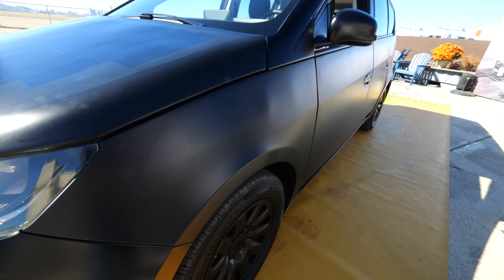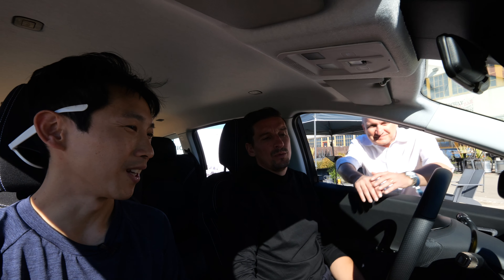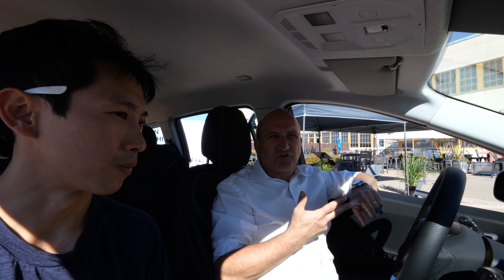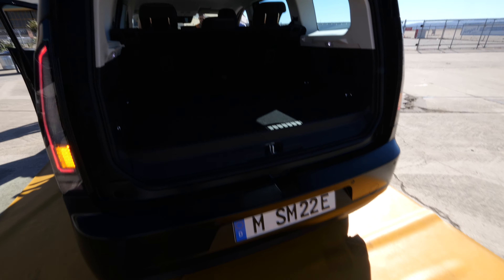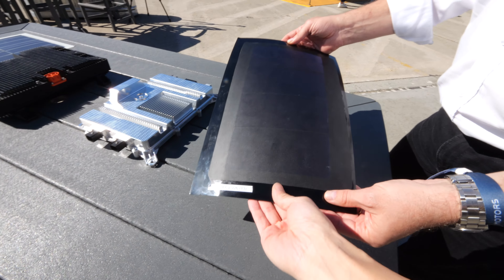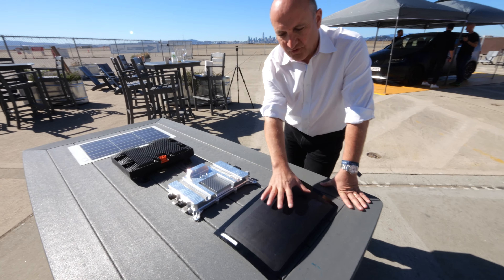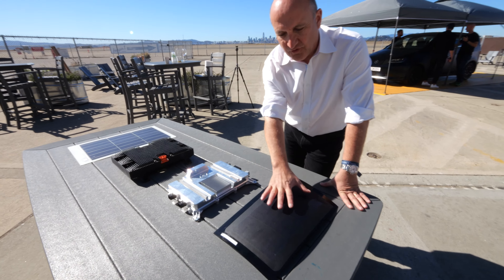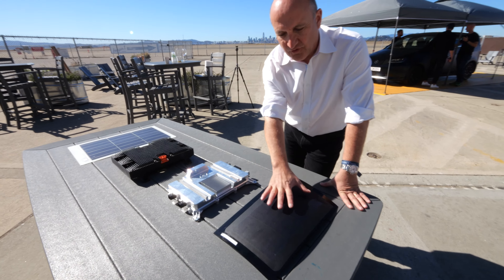A Real Solar Car You Never Have to Charge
I was invited to a Tour event from Sono Motors to check out their real four wheeled solar car! I like solar cars simply because you have the chance of never having to charge the car using only the power of the sun!